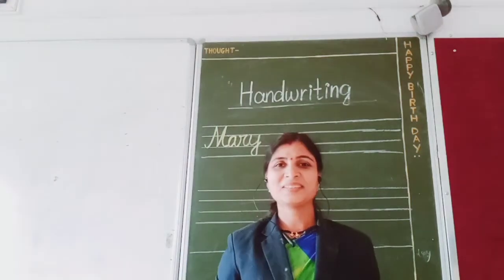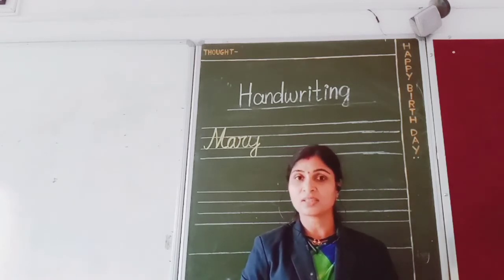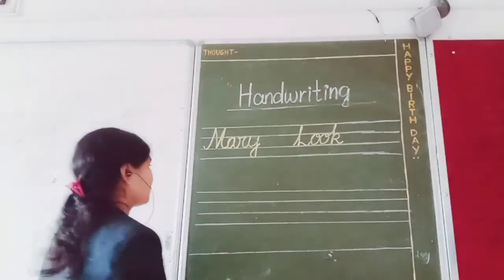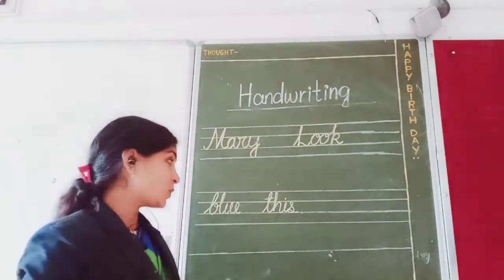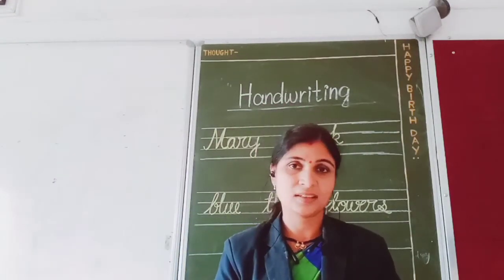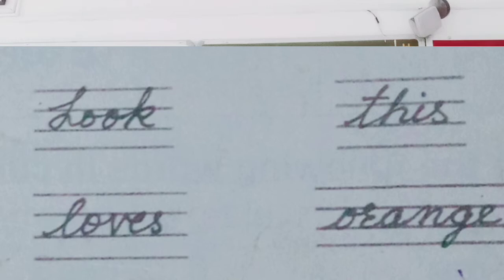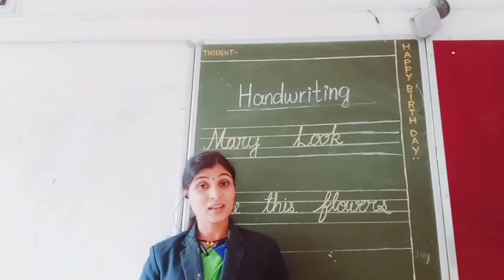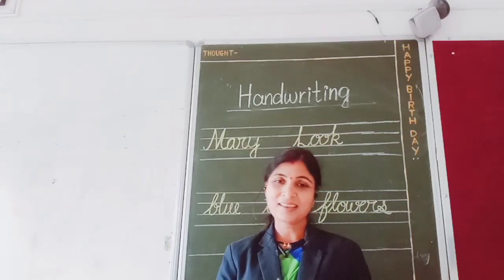Class 1 English. Handwriting .part-1